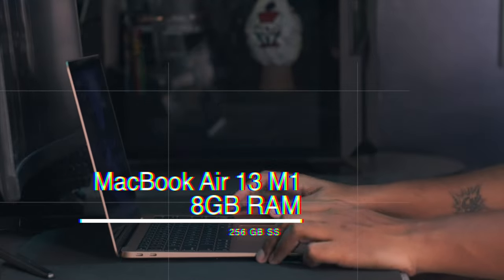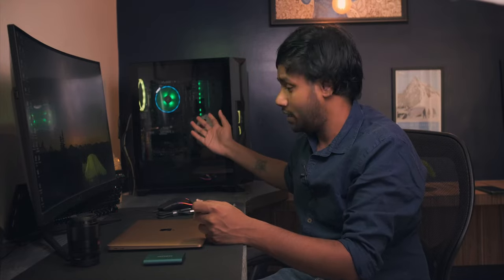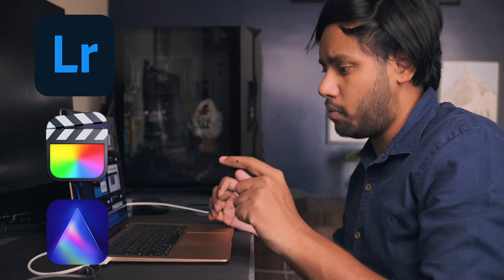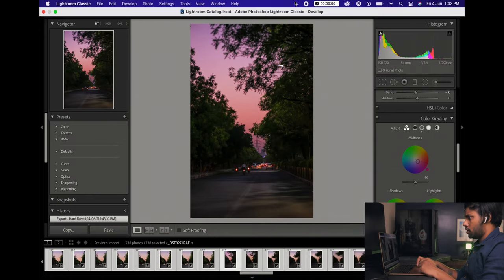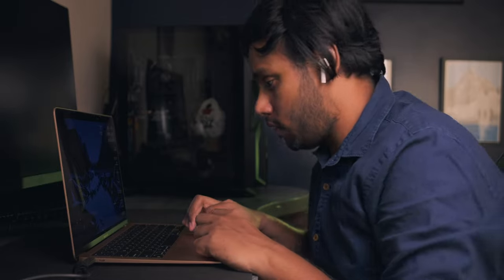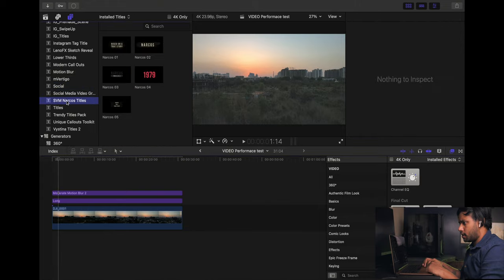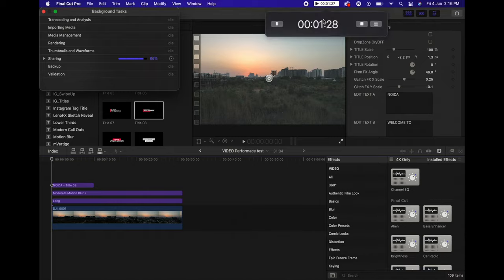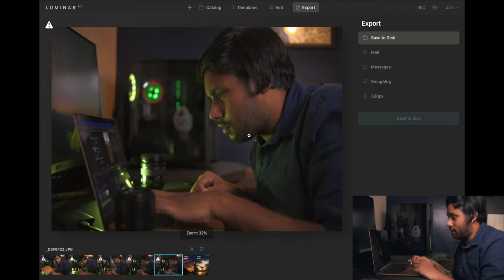The best editing laptop in 2021 | MacBook Air 13 M1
Is the base model MacBook Air 13, 'THE' best solution for 4K editing in 2021?

I recently purchased a base model Air 13 with M1 chip for my on the move editing purpose and boy! It does cut thru my 4K 4.2.2. files smoothy.

If you are filmmaker or a photographer looking for a not so budget yet a portable laptop, then this video might help you. We tested out Lightroom, FCP and Luminar Ai for some performance sample.